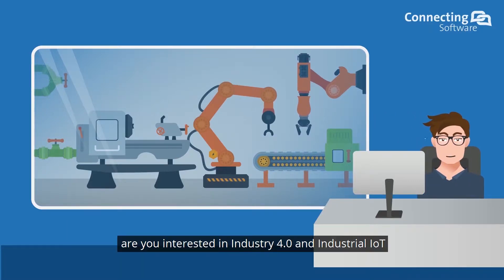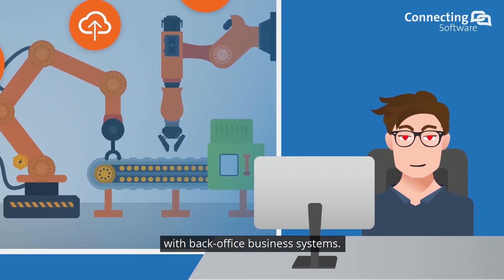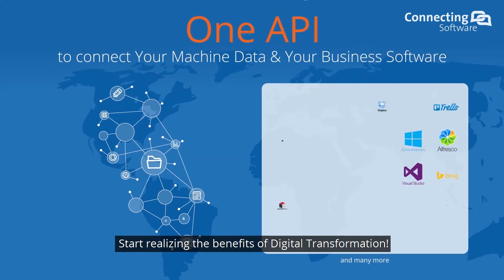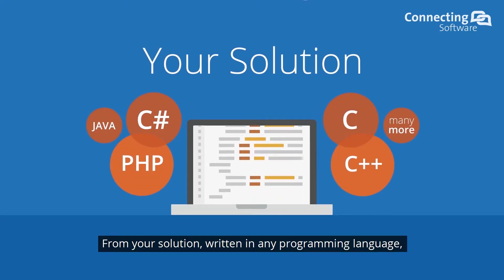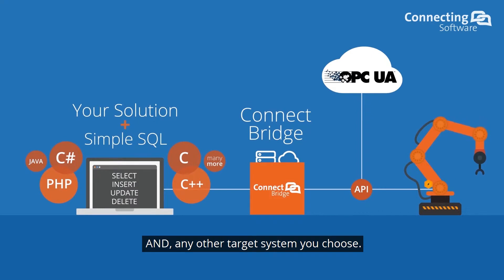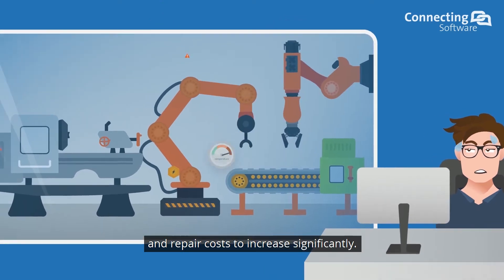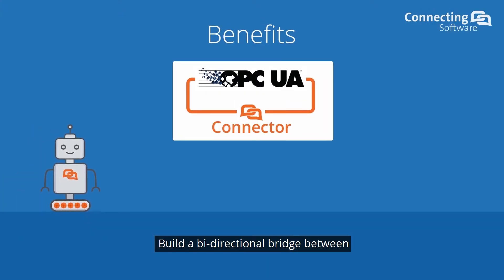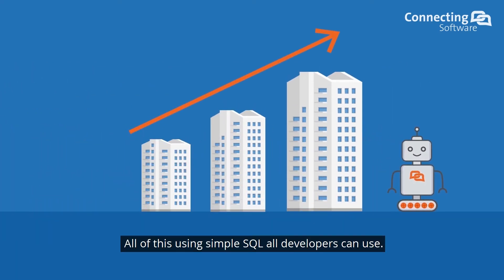Industrial IoT - OPC UA Connector (2019)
Integrate your machine data with back-office business systems. Achieve your digital transformation targets with one solution, and your own team. Build your custom integration according to your needs, then scale.

This is industry 4.0 & Industrial Internet of Things (IIoT) for small, medium-sized manufacturers requiring a flexible, reliable solution, with attractive, unbeatable pricing. Your junior developer can become a system integration superhero within hours.

Integrate industrial machine data with business software. One solution to connect both worlds!
- Reduce Downtime
- Improve Workflows & Productivity
- Preventive, predictive Maintenance
- Automate Support Processes
Start saving time and resources today.

📍 Reading Material:
▶ Taking smart manufacturing to the next level
▶ How to Make Sense of Machine Data in Smart Factory 101